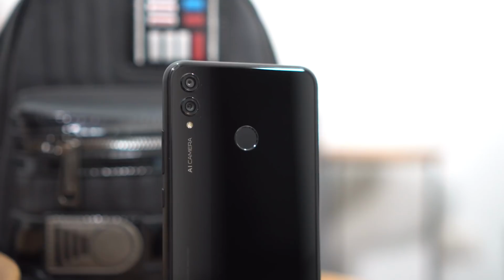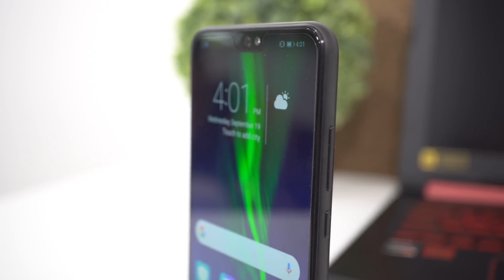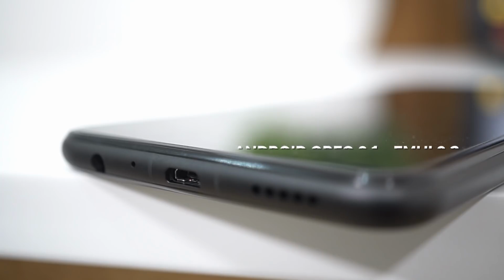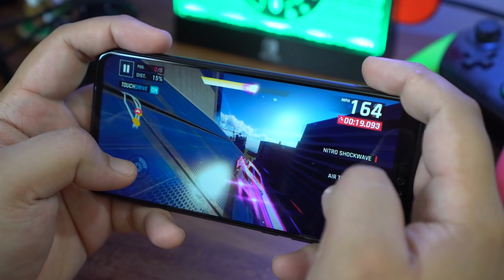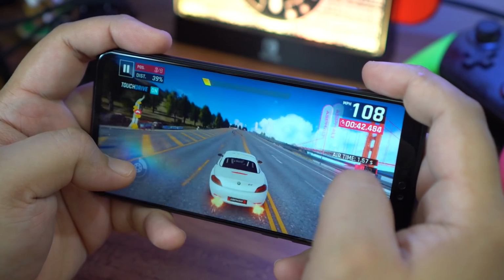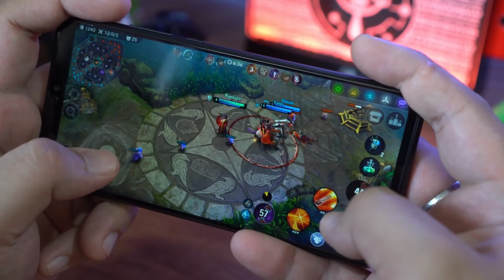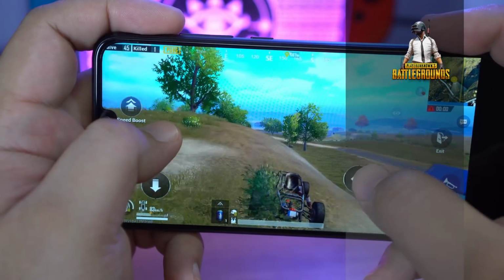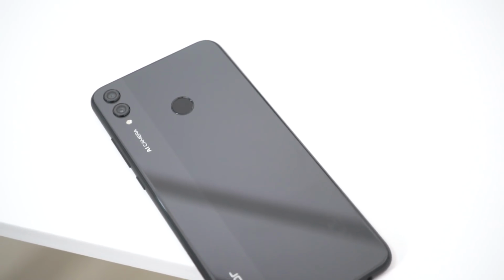Honor 8X Gaming Review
Welcome to another Monday Gaming Review!!!

As promised, we're going to take a look at the Honor 8X to see how it handles some of our favorite games on the Google Play Store. Is the big-screened, mid-range phone up to the task?

Here's a quick rundown of its key specs.

HiSilicon Kirin 710 Octa-core Processor
4GB of RAM
64GB of Expandable Storage
Mali G51 MP4 GPU
6.5-inch Full HD+ IPS LCD Display
3750mAh Battery
Android Oreo 8.1 with EMUI 8.2